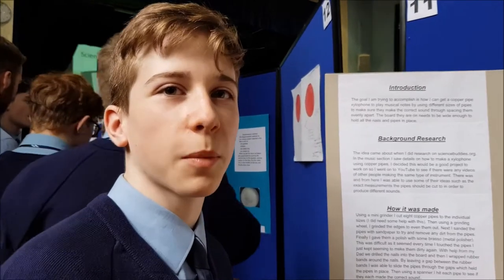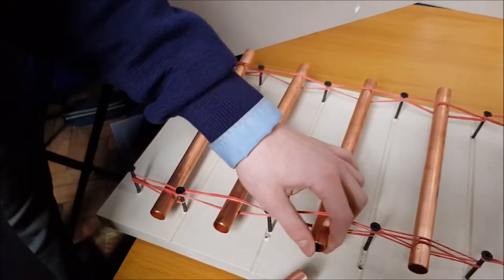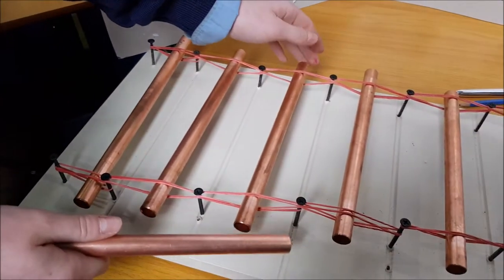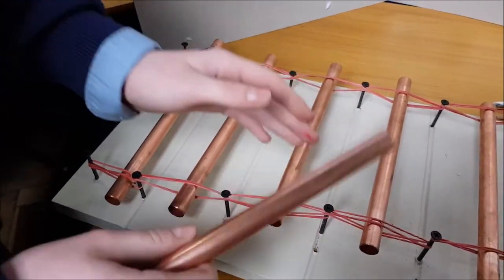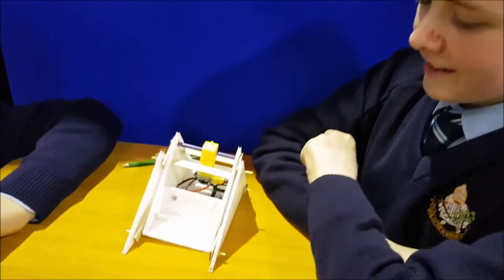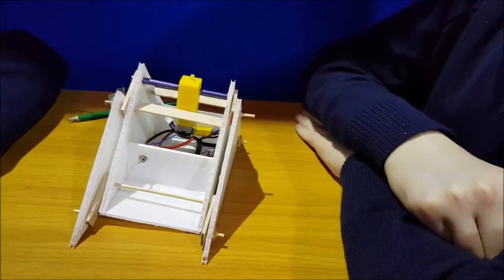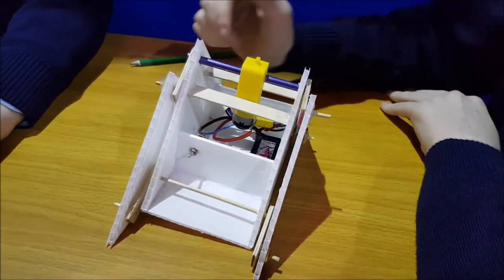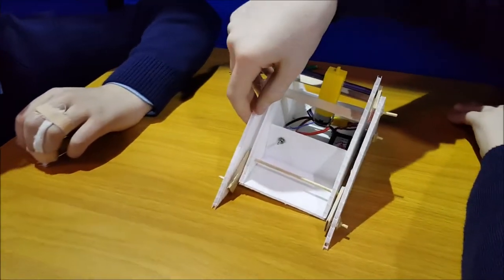SciFest@School 2020 Castleknock College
SciFest@School 2020 at Castleknock College

Watch and enjoy first year students from Castleknock College in Dublin as they set up and present their STEM projects at their SciFest@School. They had been working on their projects since September and it's obvious from the video how justifiably proud they were of what they had achieved.